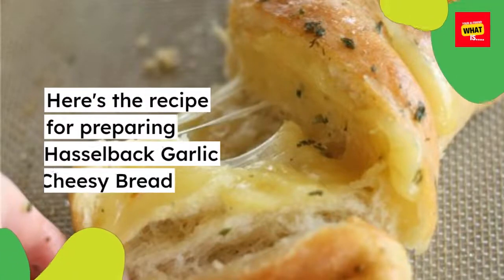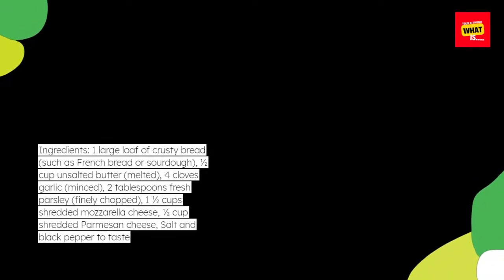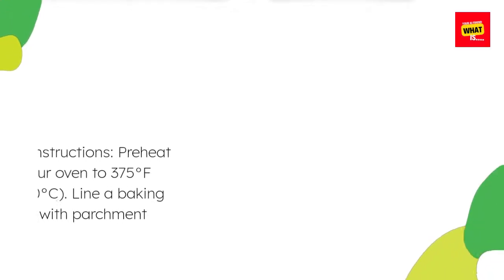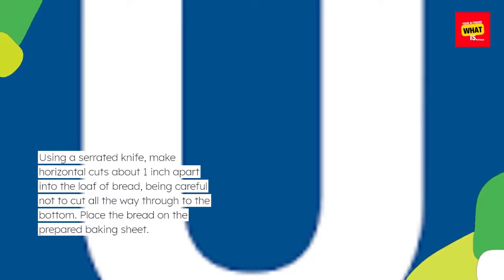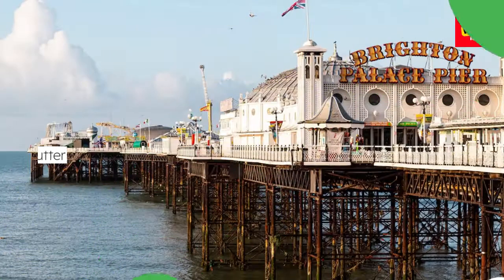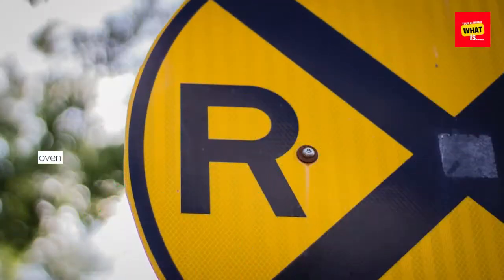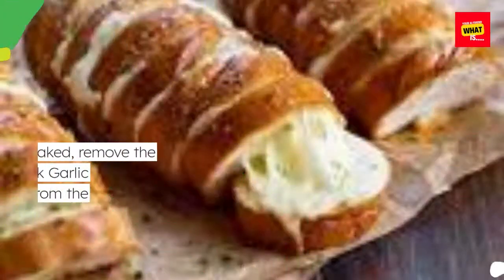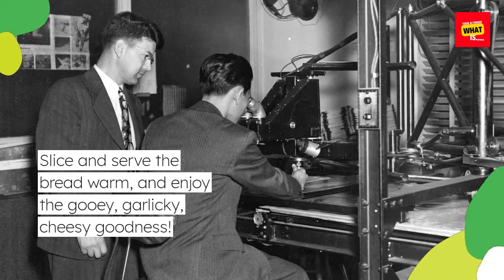How to Prepare Hasselback Garlic Cheesy Bread [Recipe][Guide]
Elevate your garlic bread game with this delicious recipe for Hasselback garlic cheesy bread, perfect for sharing.